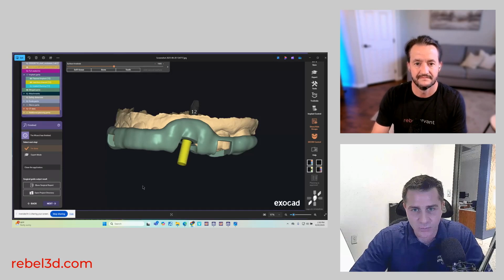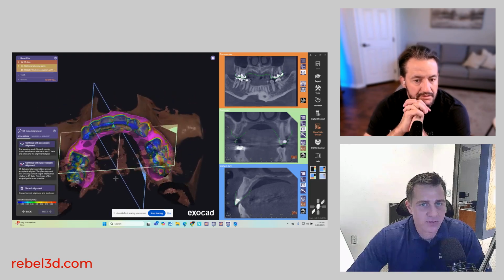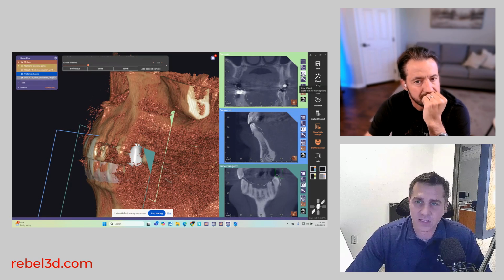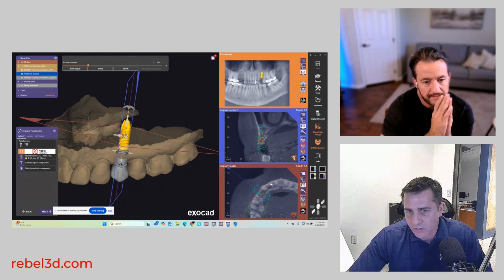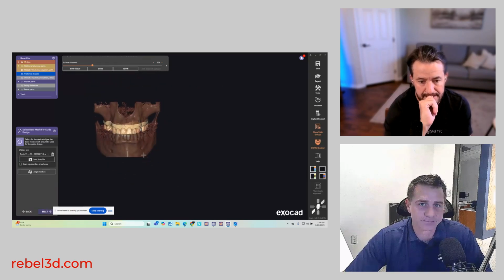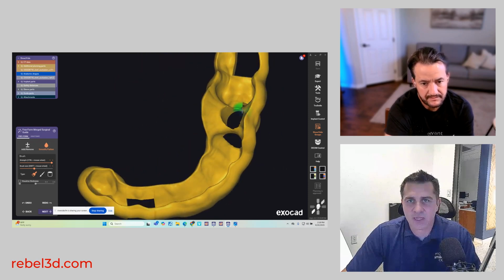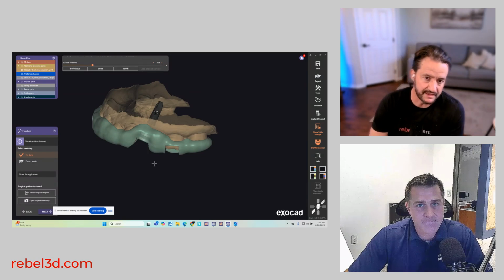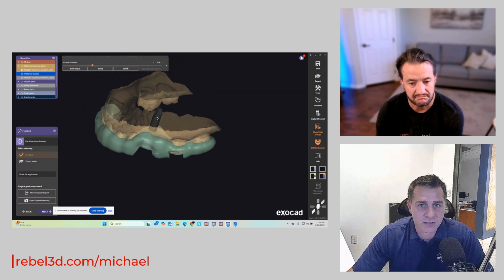Exocad Exoplan & Nobel Parallel: Smarter Surgical Guides with Dr. Cimino - ep 0037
Learn how Dr. Michael Cimino uses Exocad Exoplan to plan and design surgical guides for Nobel Parallel™ implants. In this video, Dr. Cimino walks through his digital workflow, from CBCT data to surgical guide design, highlighting how Exoplan simplifies implant planning and enhances confidence in placement.

Whether you're new to digital dentistry or looking to improve your Exocad + Exoplan workflow, this session offers practical insights, tips, and real-world takeaways you can apply immediately.

🦷 Key Topics Covered:
Why Exoplan is ideal for Nobel Parallel™ implant cases
How Exoplan integrates seamlessly with Exocad
Case planning and printing in-house
Using CBCT data to assess bone quality
Reducing chair time with digital precision